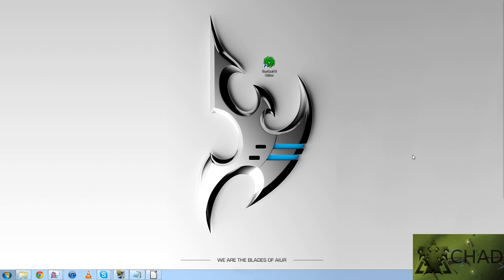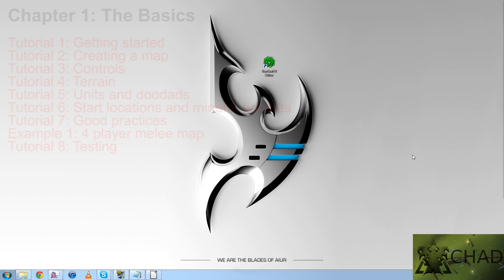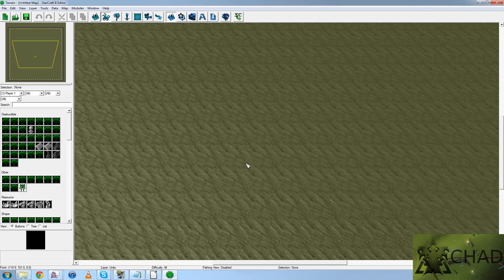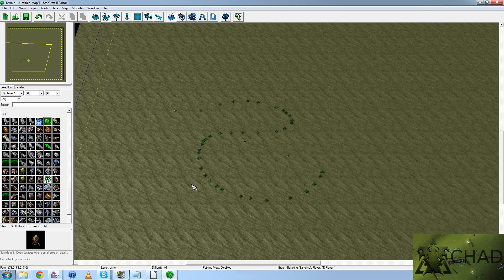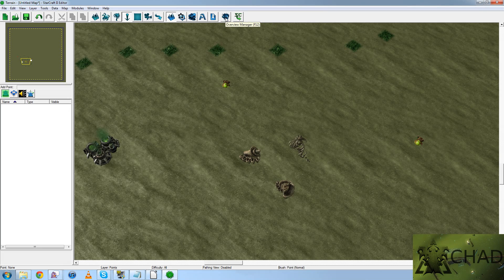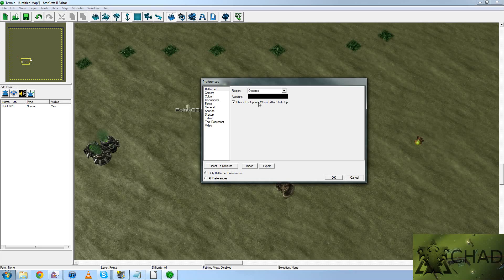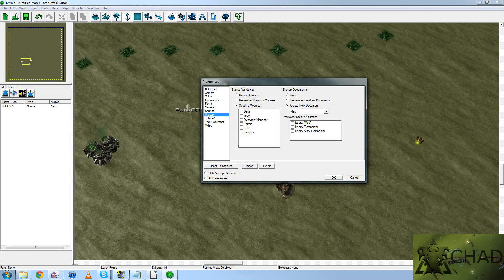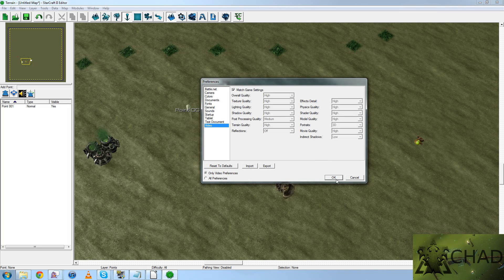SC2 map editor tutorial 1: Getting started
Chapter 1, Tutorial 1: Getting started

This tutorial aims to introduce you to the StarCraft 2 map editor. Chapter 1 is aimed at people who have little to no experience with map editors in the past. Once a person has finished Chapter 1 they should be able to make a standard and good looking melee map.